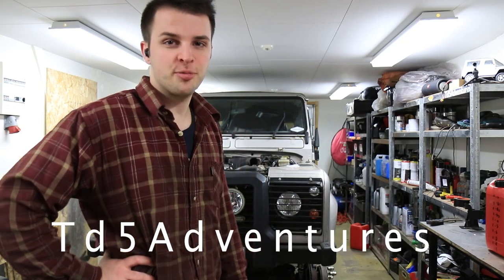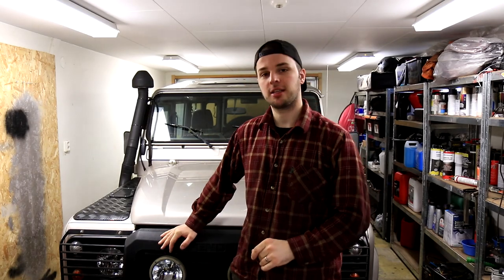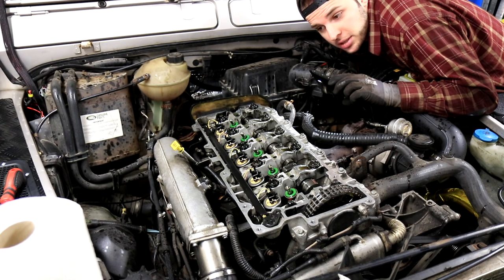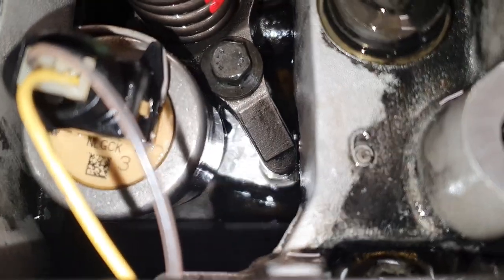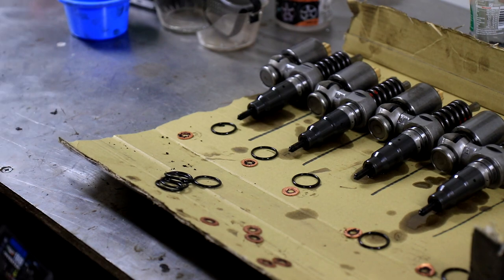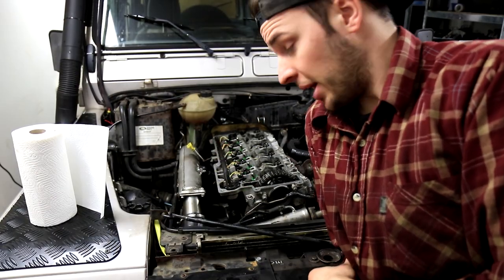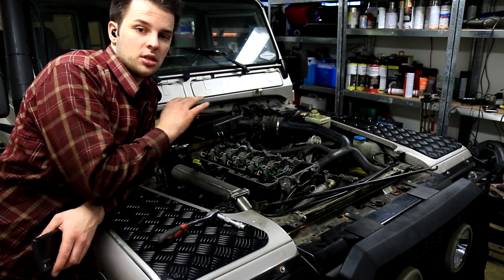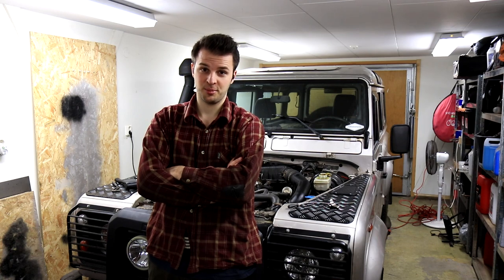CRACKED HEAD or BAD INJECTOR?!?! - Td5 - How to diagnose!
How to diagnose whether the head is cracked or you got bad injector seals in your Land Rover Discovery or Defender Td5, both 10p and 15p engines!

Watch this to get some inspiration and tips :)

Instagram.com/Td5Adventures